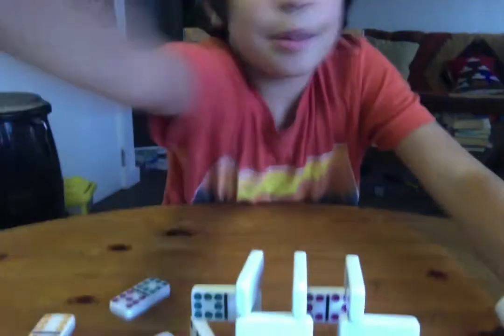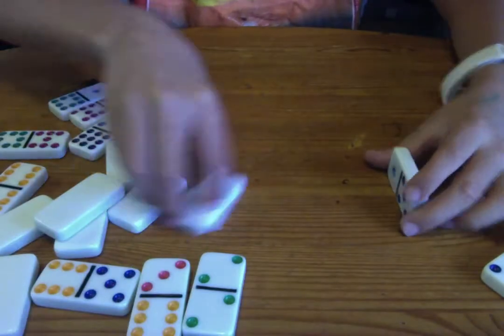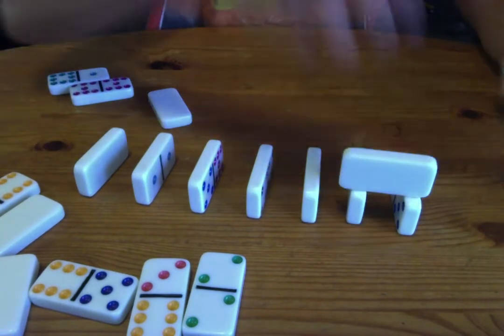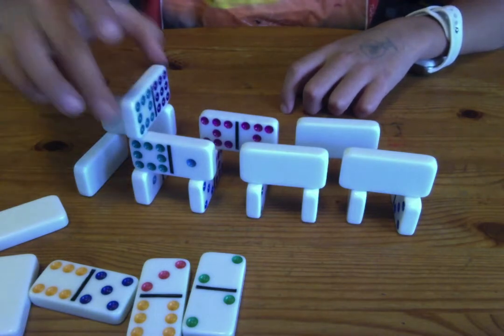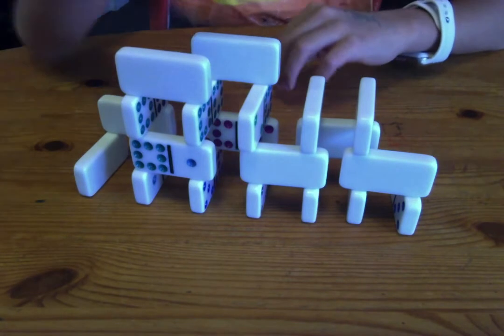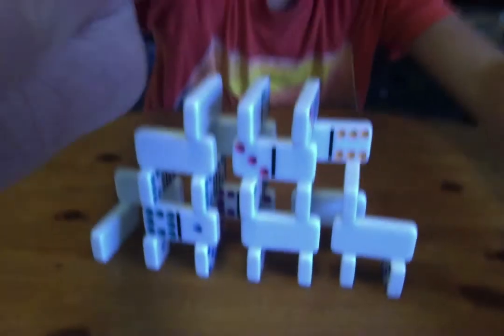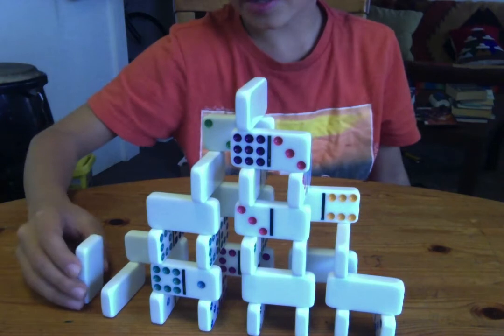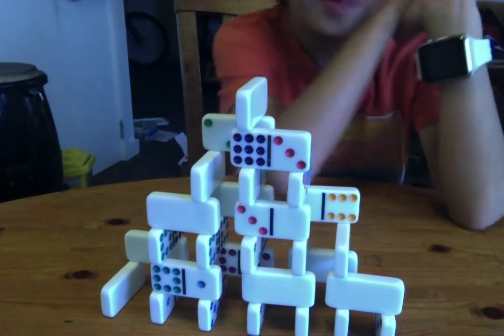how to make a domino tower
hi in this video I will be showing you how to make domino tower